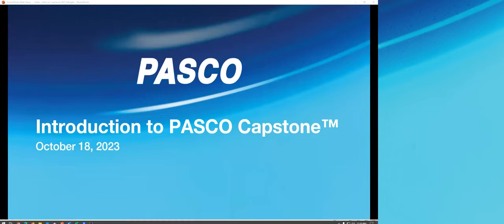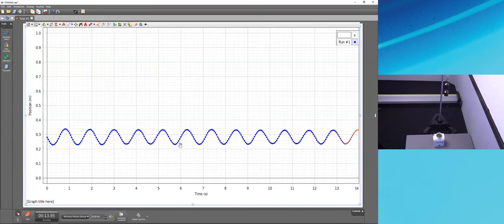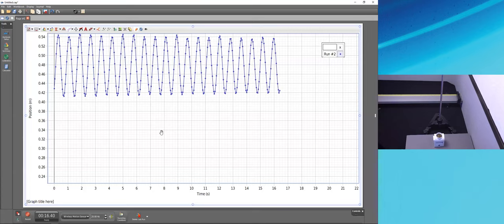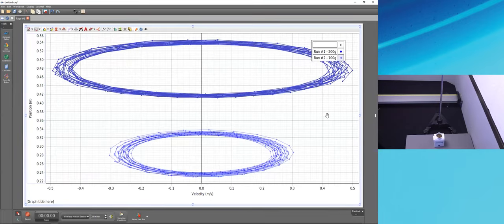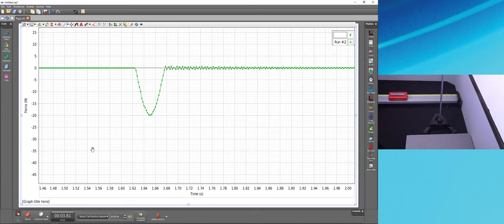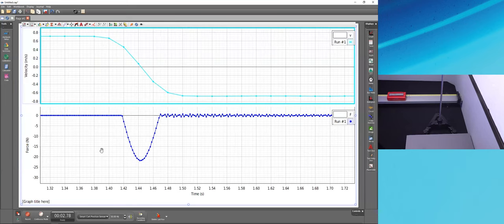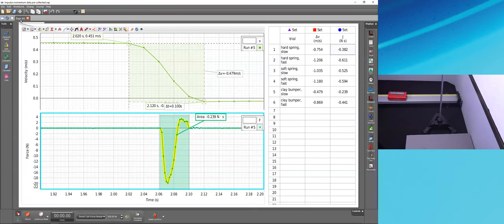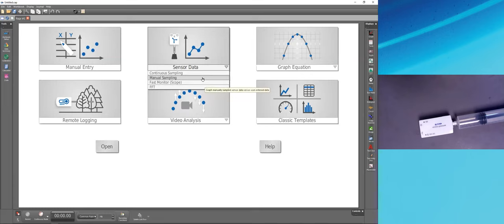Introduction to PASCO Capstone™ | Webinar - 2023 10 18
In this video, you will learn how to:
- Connect and configure Wireless Sensors
- Select appropriate sampling options for recording data
- Manage runs and displays to visualize data
- Analyze data with graph tools
- Save and share files and data